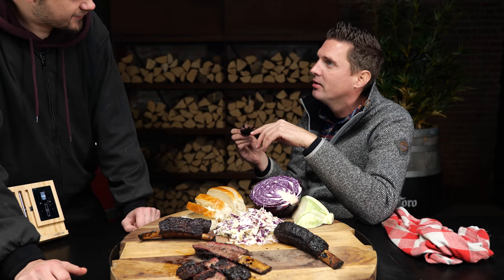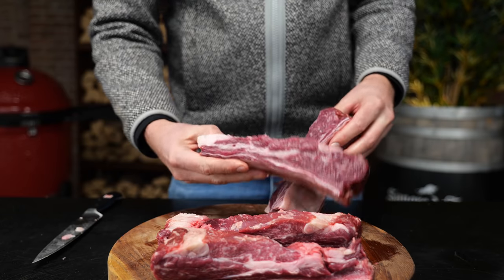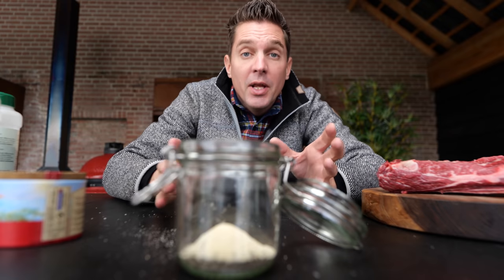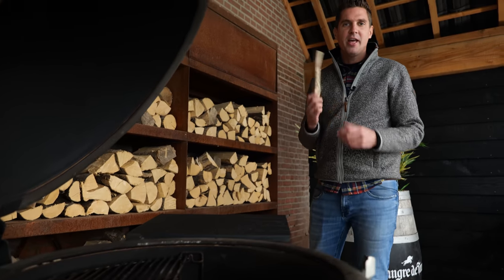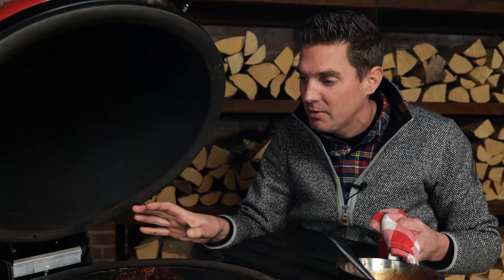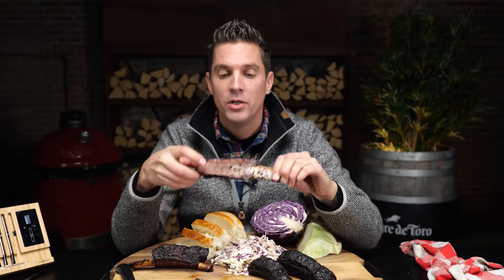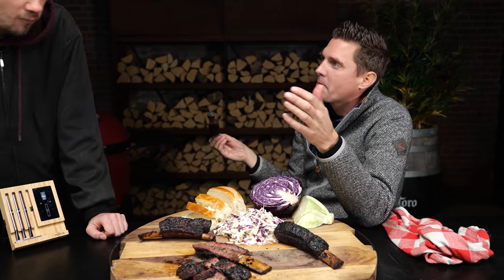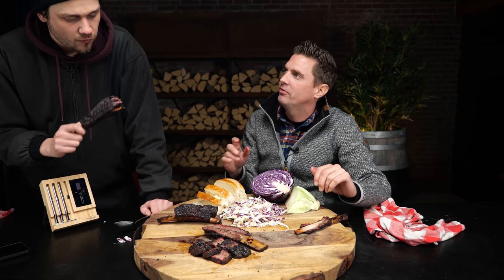Here is why my BBQ BEEF RIBS taste so good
RANDOM 😋
(words that help you find this video) KEEPONGRILLING beefribs ribs pitmaster x kamado joe ceremic grill beef low and slow salt and pepper